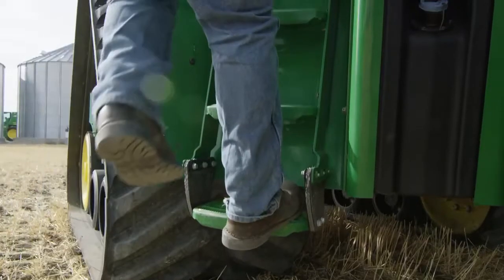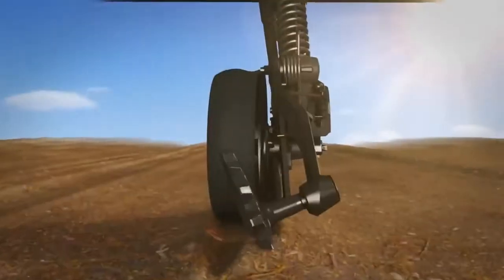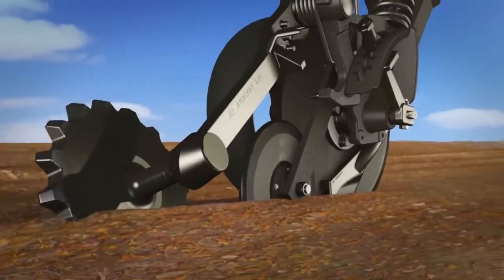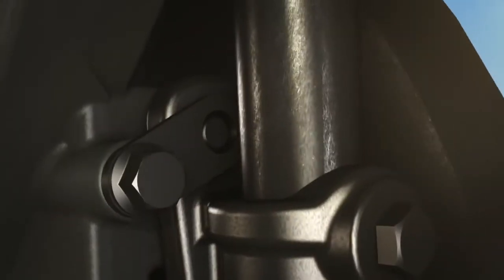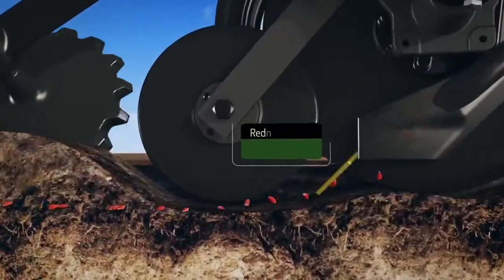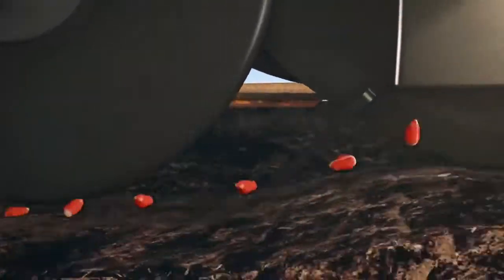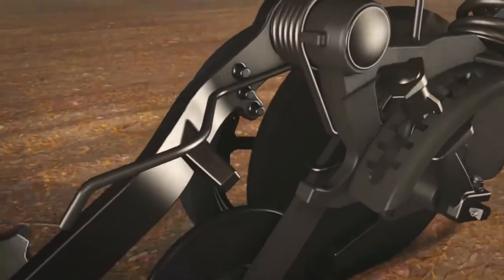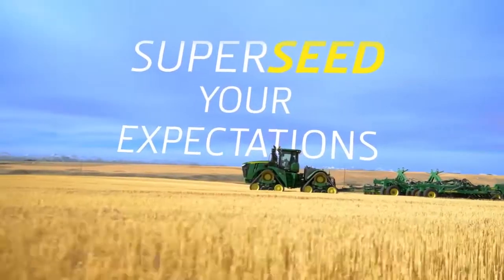New ProSeries Opener Animation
You expect more from John Deere. Now superseed your expectations with the all-new ProSeries™ Opener from John Deere. Now available for use with new 60-foot 1895 Air Drill, ProSeries has eliminated weekly greasing maintenance, leaving you with only one single season grease zerk. ProSeries is our latest, most advanced opener to deliver the consistent seed depth and uniform emergence you expect.